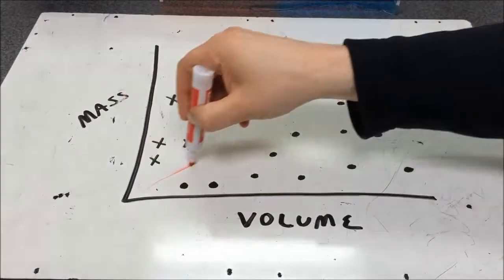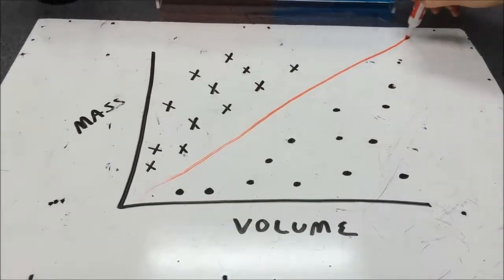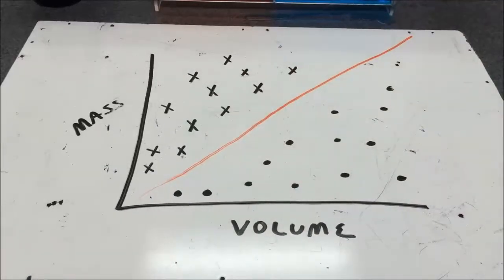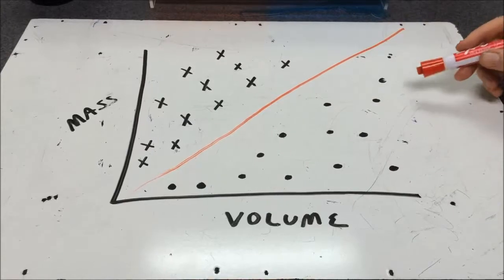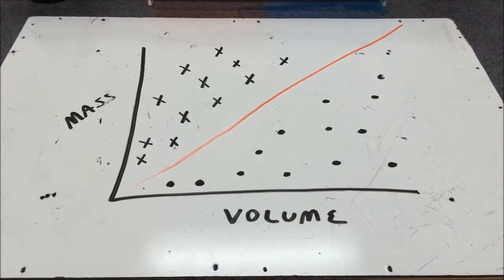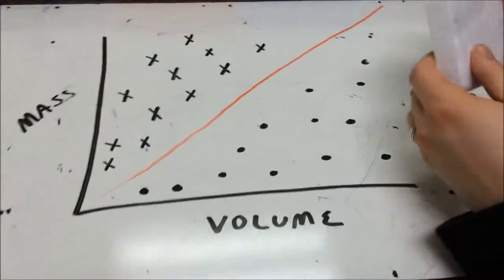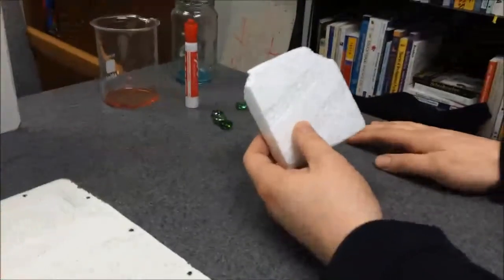February 2015: Beyond an Equation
Author Jesse Wilcox introduces the article "Beyond an Equation" from the February 2015 issue of The Science Teacher.